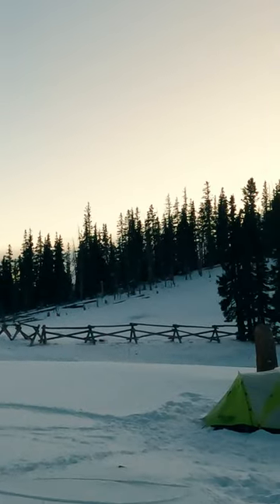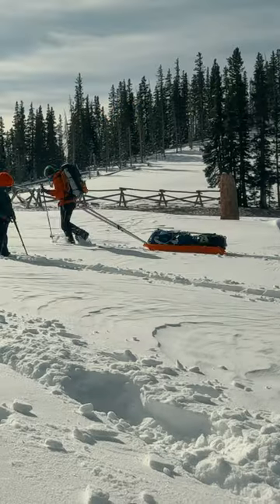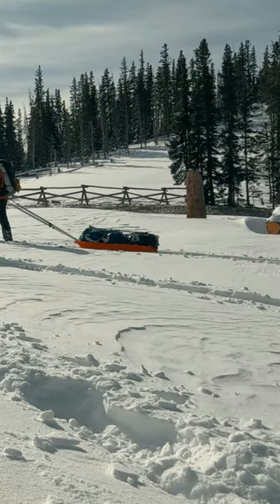Winter Camping & Backpacking Fundamentals: First Move is to Stomp Out Your Tent Platform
We can conform snow to meet our backpacking, alpine climbing, and winter camping campsite needs. One of things we need is  a firmer surface to hold in tent stakes and support us as we sleep. The lowest-cost way to do that is to make sure you stomp out your tent platform as soon as you arrive, giving the snow time to set.